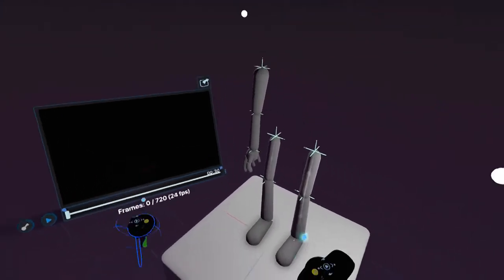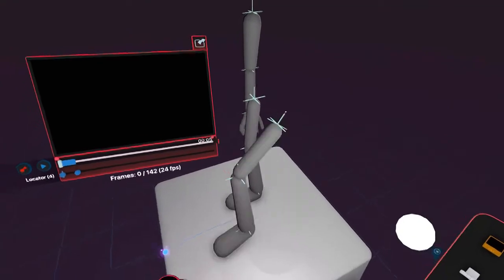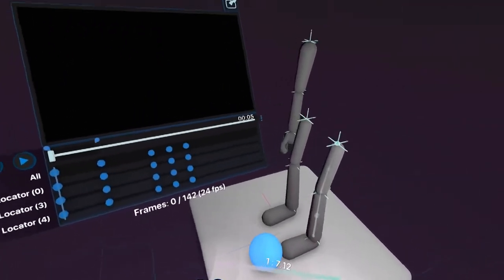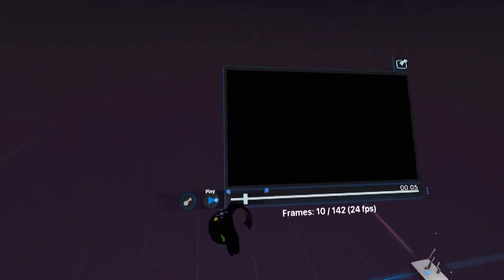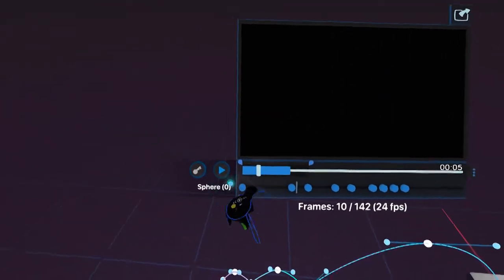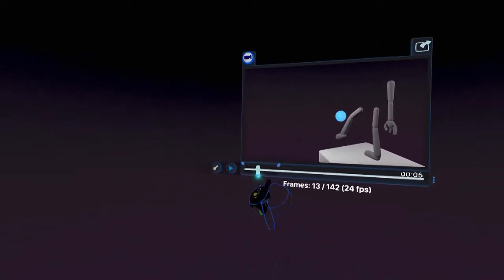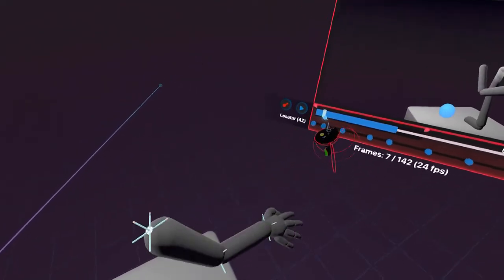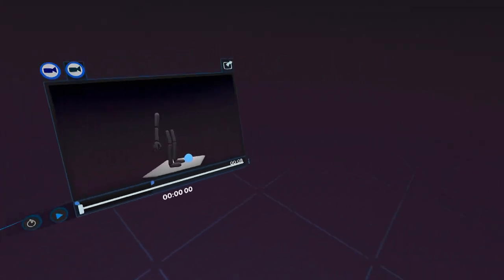Tvori Advanced - Chapter 06 p01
Tvori Advanced

*Locators and Linking
*Rigging with Locators
*Ball Kick & Wave
*Camera Tips